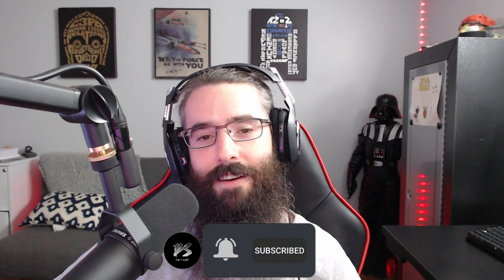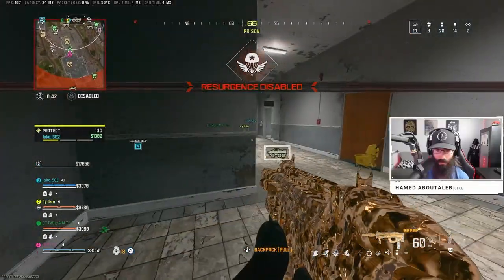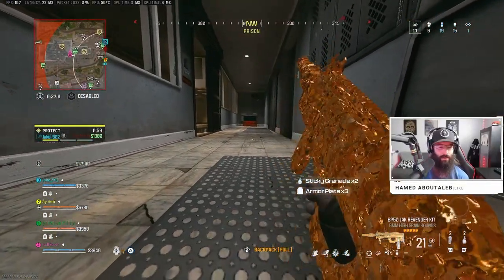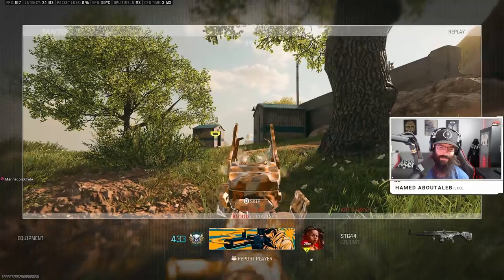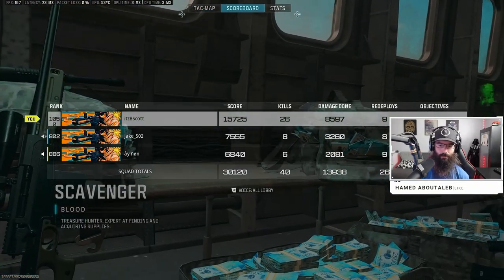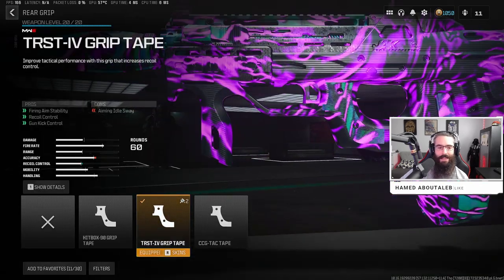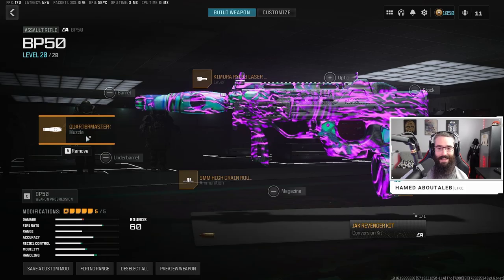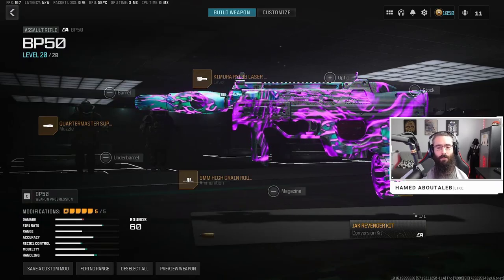*NEW* META BP50 SMG Loadout in Warzone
This BP50 JAK Revenger Kit is INSANE!